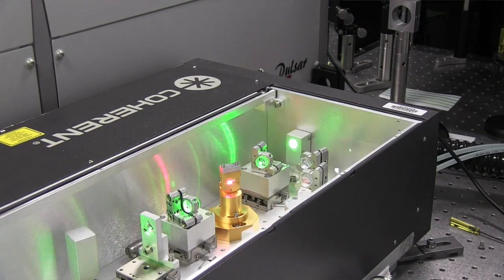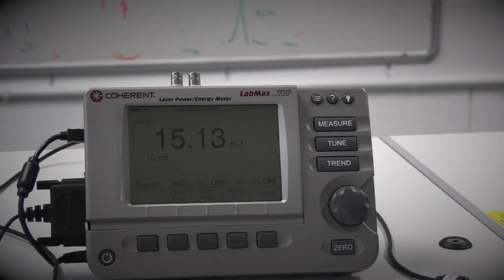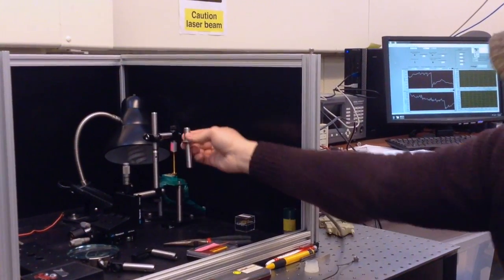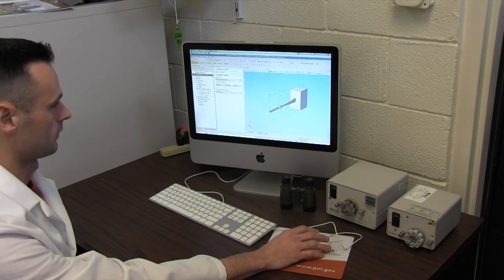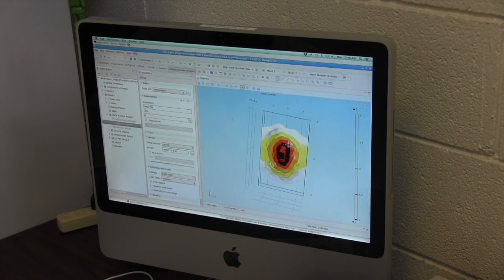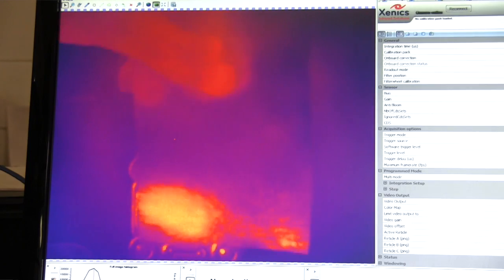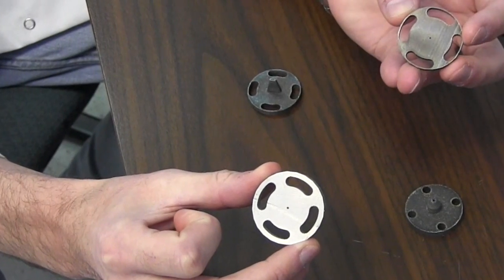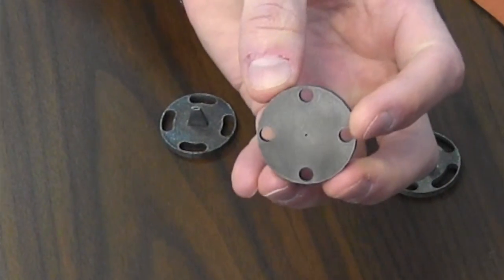Intense Laser Laboratory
Develop the technological and scientific foundation for use of intense ultrafast lasers in science, industry, and security.